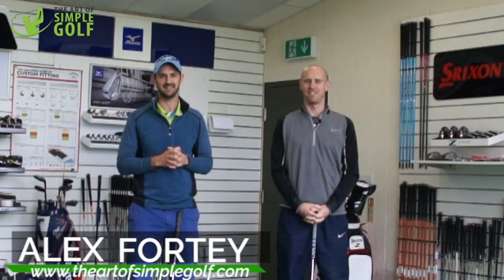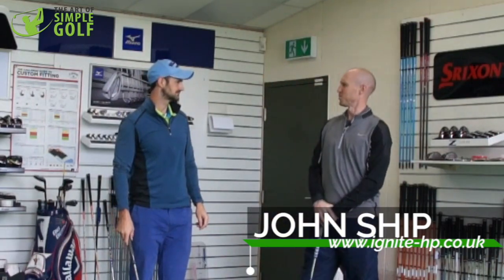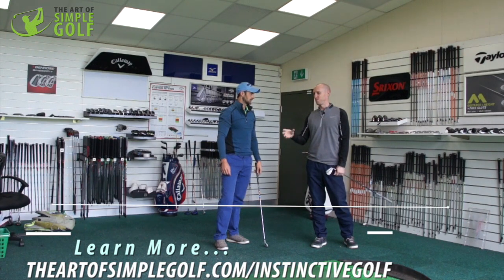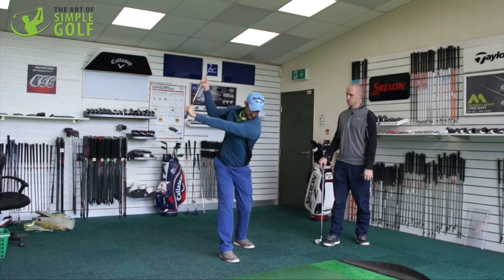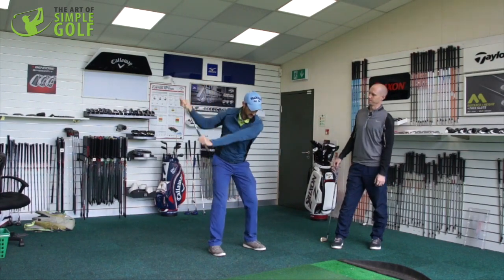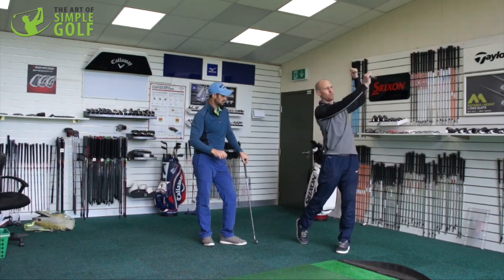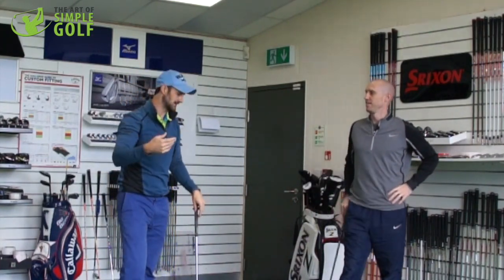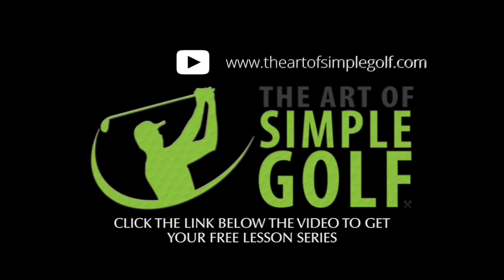Best Unique Golf Swing Warm Up That Creates Speed, Consistency And Power in 3 Minutes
This golf swing warm up or preparation is so simple and effective you will be amazed at the results it produces instantly from how you feel, the increase of mobility, range of motion, width and power in your golf swing.

Our friend and revolutionary golf fitness expert John Ship shares a 3 minute golf swing flexibility warm up that any golfer or of any age or ability can do.

With variations, options of difficulty and working through the entire golf swing sequence from the take away, backswing, transition and follow through you can prepare yourself to have a very solid golf swing that is mobile and less tense.

When you have more mobility and range of motion in your golf swing, consistency and increase swing speed will happen naturally. And the best thing is, you reduce pain and risk of injury.

So give this simple golf swing flexibility warm up a try and learn more over on our

We have the golf swing and your total game boiled down to the most simple golf swing tips If you’re looking to get more power and consistency while improving key fundamentals!

Start having real control of your golf game. Be able to hit any shot, at any age, in golf with simple golf tips and lessons.

I look forward to working with you much more in the future with The Art of Simple Golf. Good luck with your golf.

Alex Fortey

Alex Fortey
Golf
Increase power swing
Golf Tips
Best golf lesson
The Art of Simple Golf
Simple golf
how to golf

Golf instruction as you know it is killing your golf game. It's time for simple golf principles and no more b.s so you can play better golf.

Improve your golf game, swing and performance with our expert coaches, golf tips and golf lessons to help you play your ideal golf game without needing lots of hours to practice or train.